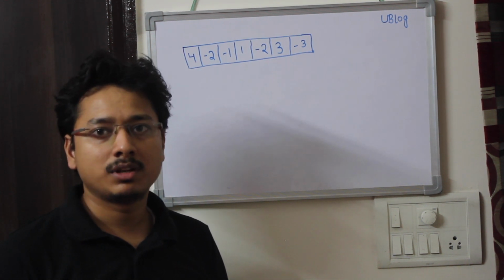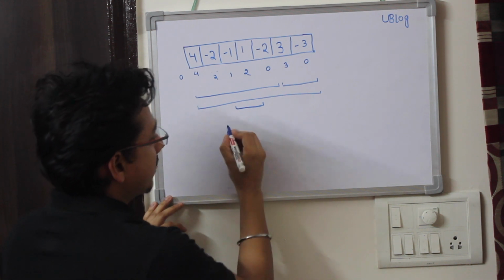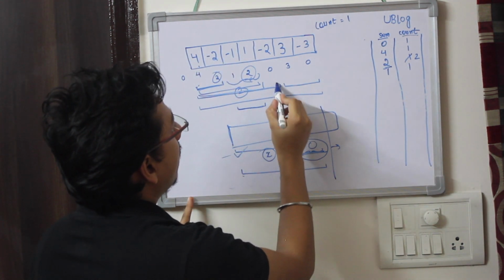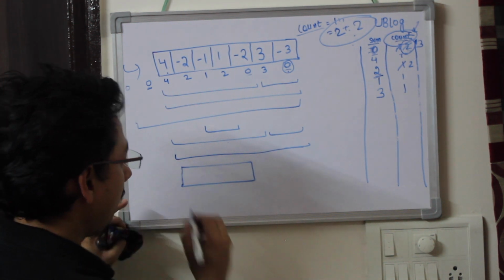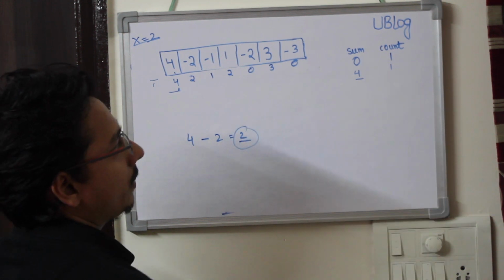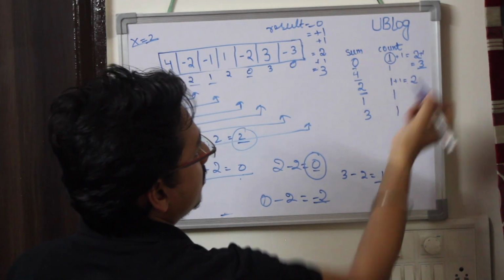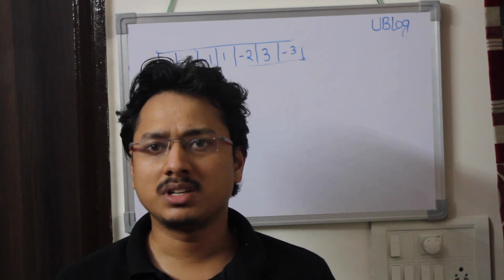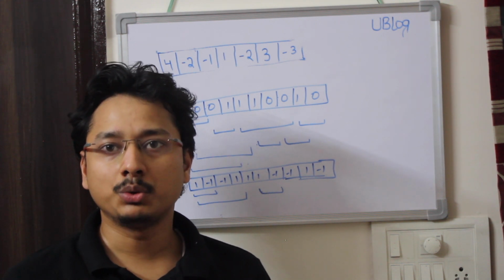Subarray with Given Sum | Sub Array with 0 sum | Subarray with equal numbers of 0 and 1